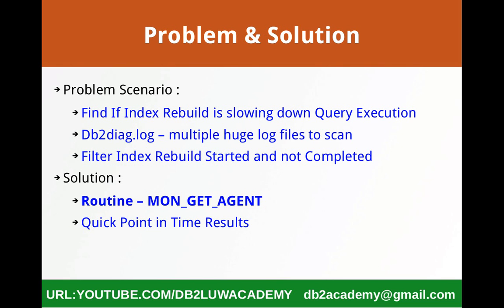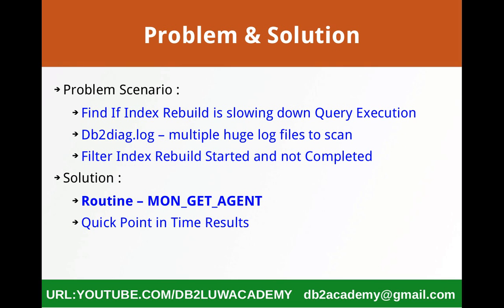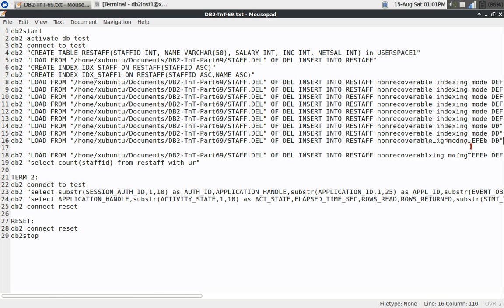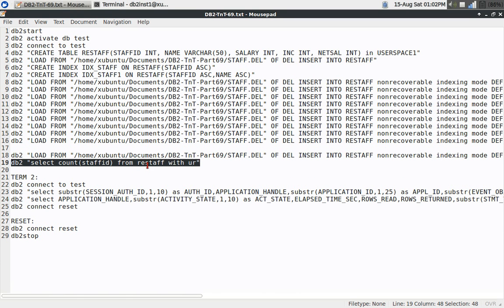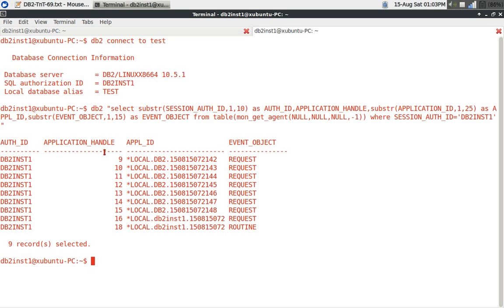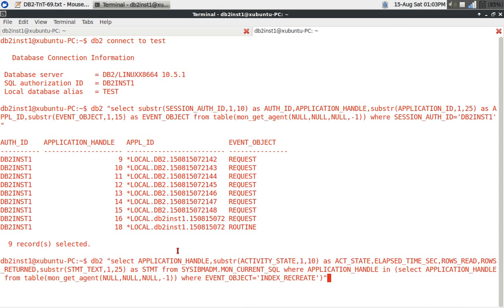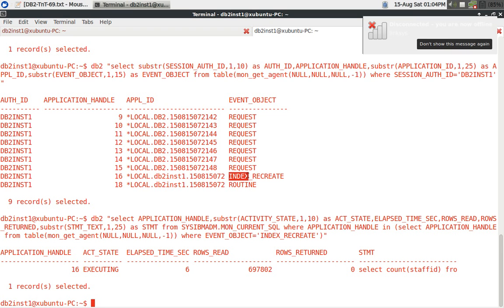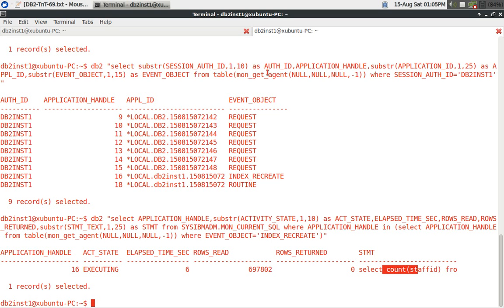DB2 Tips n Tricks Part 69 - How To Find Index Rebuild is Slowing Query Execution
How To Find Index Rebuild is Slowing Query Execution
Solution:
Use MON_GET_AGENT Routine along with SYSIBMADM.MON_CURRENT_SQL

Coincidence - 69th Video on 69th Independence Day!